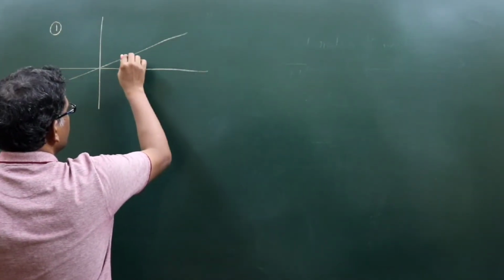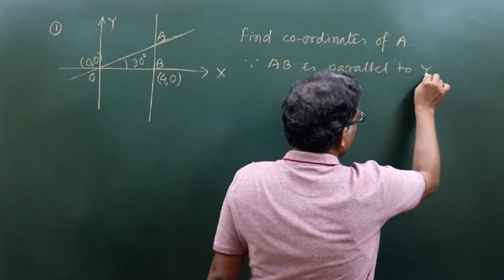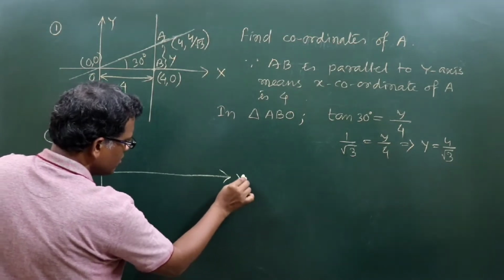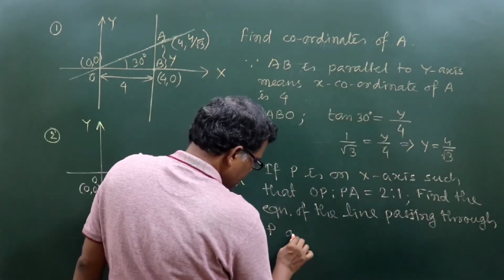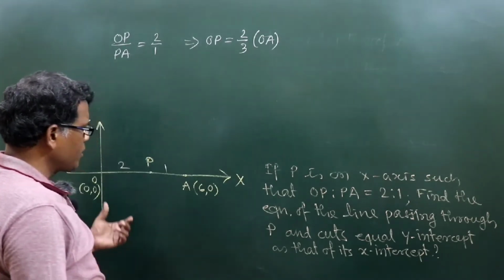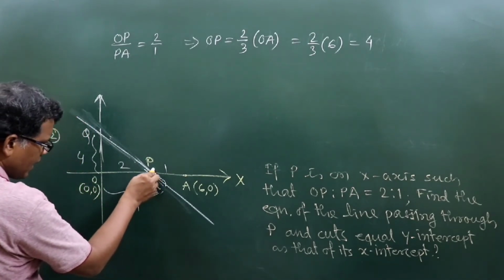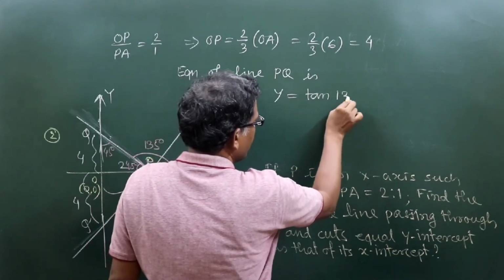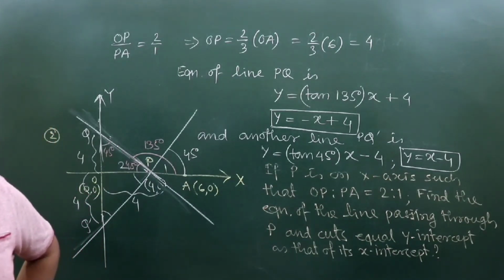Coordinate Geometry | Class 10, Class 11. Basic concept based discussion on Straight Line.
Coordinate Geometry for Class 10 IIT Foundation Course.  Equation of a straight line. How yo solve problems in maths from straight line ? Basic concept based maths questions and answers for the students of Class 11 for School Course. This video lecture is equally important for the students preparing for JEE MAIN or IIT JEE ADVANCED. Concept of finding slope of a line, x-intercept, y-intercept of a line. How to  understand about form to be used to write down the equation of a straight line ?

We are providing Offline and Online Coaching Classes For the students of Class 8 to 12 school Course, board exams preparation and Advanced training for JEE main,  IIT JEE ADVANCED.

Download our Mobile App IIT ZONE TUTORIALS from Playstore or use the link given below